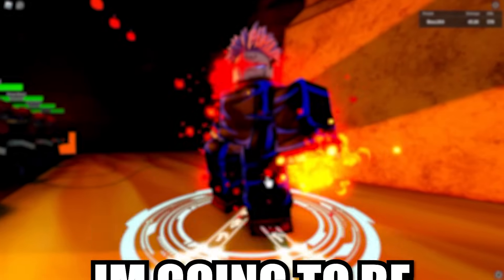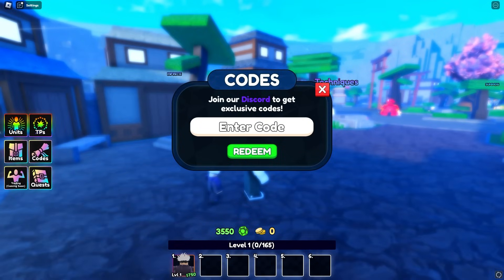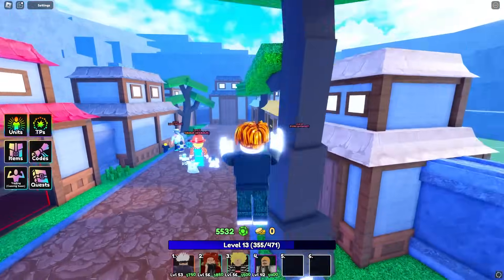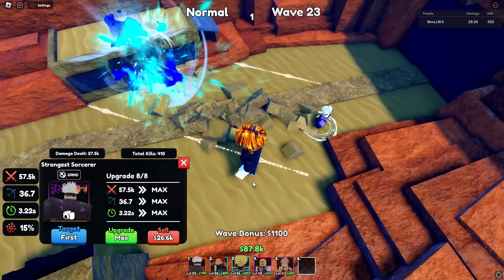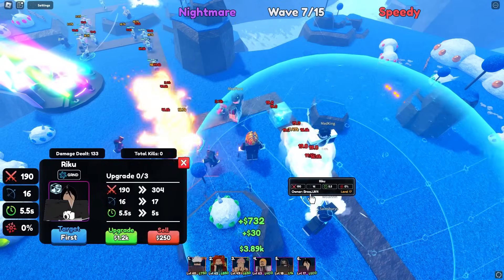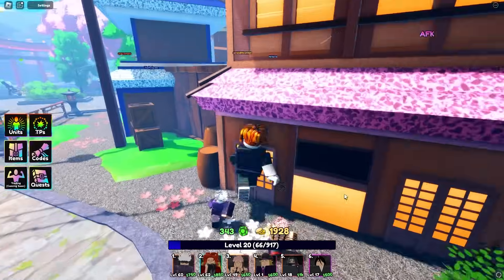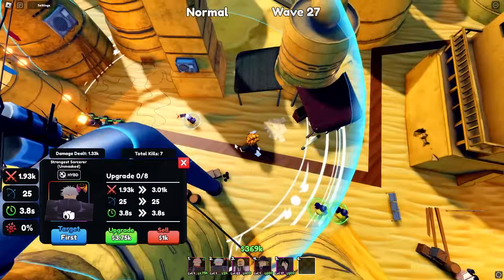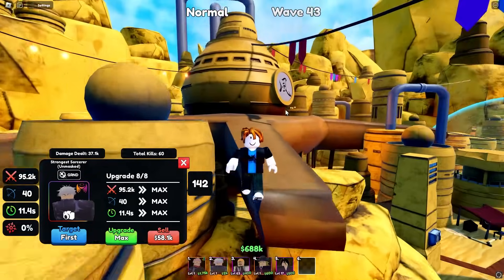Starting Over and Spending 50 Hours To Obtain Every NEW Jujutsu Kaisen Unit In Anime Last Stand...